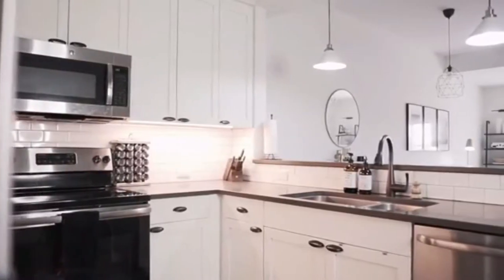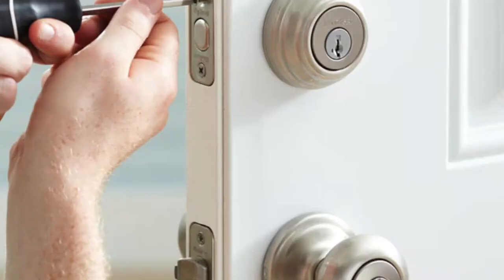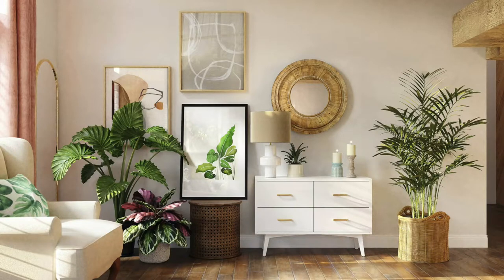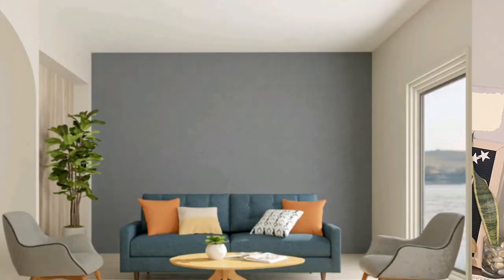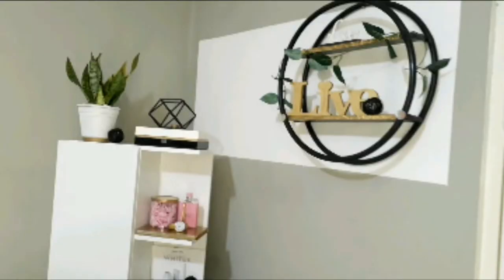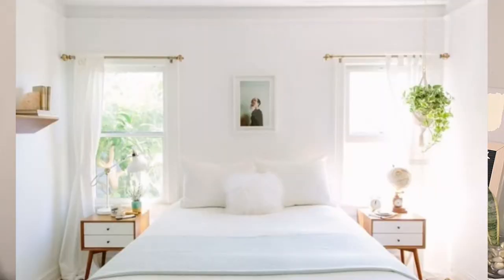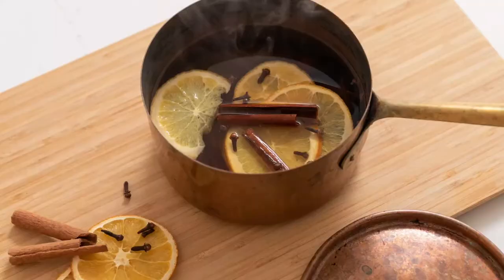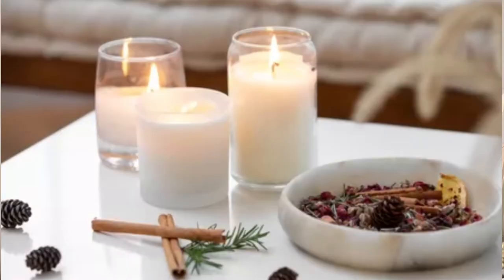MAKE YOUR SMALL RENTAL LOOK EXPENSIVE|GET A LUXURIOUS LOOK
HOW TO MAKE YOUR SMALL HOME LOOK GOOD FOR CHEAP

If you are looking for and inexpensive way in making your home look expensive and give you that designer look this video is just for you. I am sharing my 8 interior design tips and hacks that will hive you that luxurious look that you are looking for. These are all budget friendly  and renter friendly. You can use items you already have just by recreating and rearranging them them you start getting that vybe!  You will get that expensive look from these styling tips, decor hacks and organization that I will be sharing.

It should be an amazing task in getting that hotel vibe look in your home whether owning or renting. I hope you enjoy this video. home decor

Please check out other home decor videos